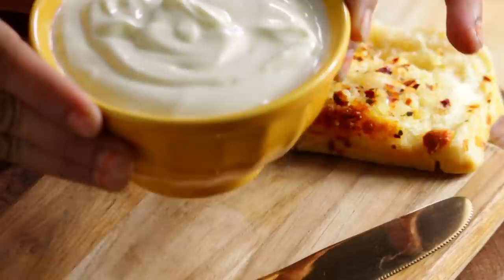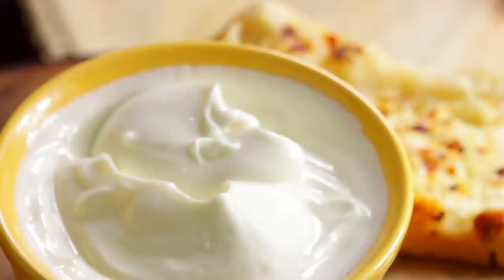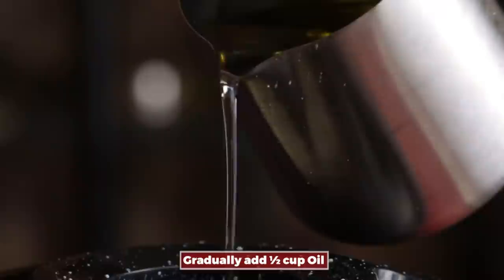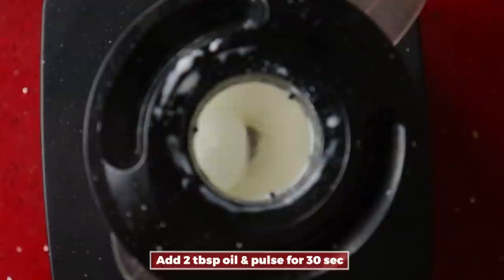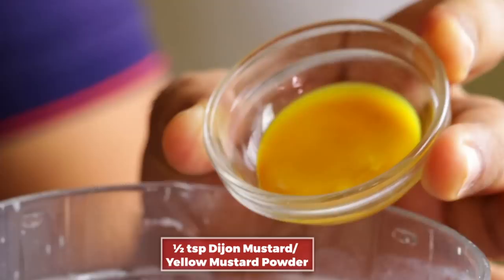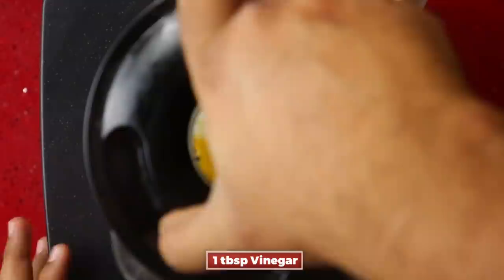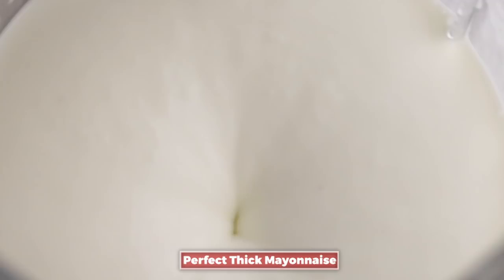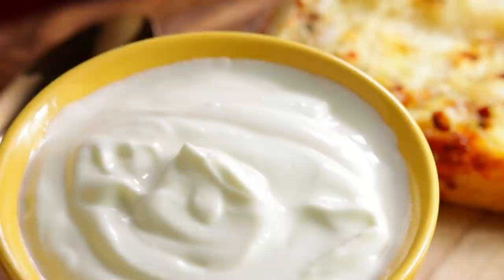ప్రతీ ఇంట్లో ఉండే వాటితో మయోనైస్ | How to make perfect eggless mayonnaise at home || Vismai food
Hello Foodies!

Today we are going to see the preparation of tasty and creamy eggless mayonnaise along with Vismai food tips and measurements.

Making of this recipe involve only two ingredients full cream milk and cooking oil. This  can be used as a dip for any snacks or chapathi , roti's , rolls and sandwiches.Try this amazing recipe at home and enjoy the taste.

We have kept the detailed recipe in Vismai food website as well please have a look.

Vismai Food Team:
Executive Producer: Swetha Paruchuri
Camera: Phani Sudhir
Editing: Surya, Teja.Paruchuri
Social Media Manager: Parthasarathi